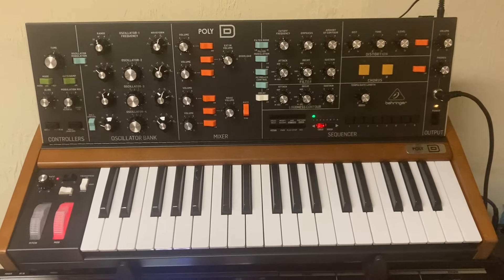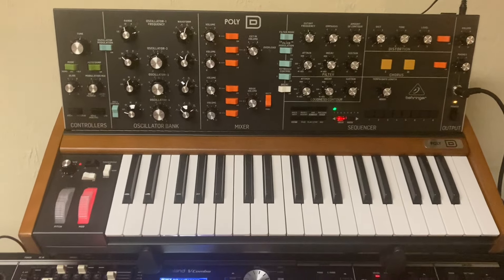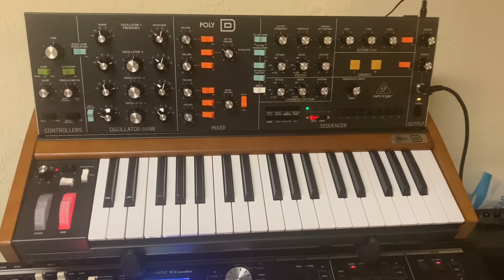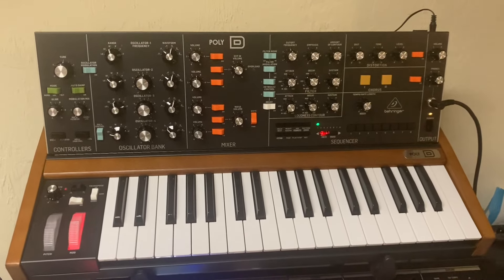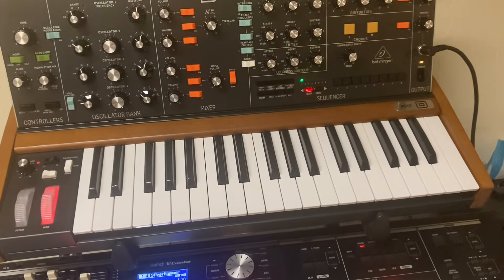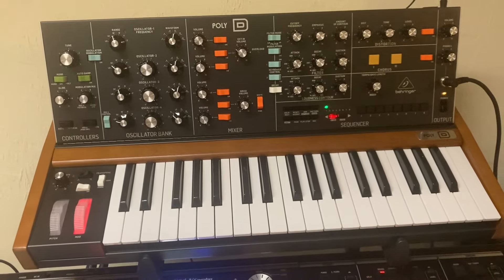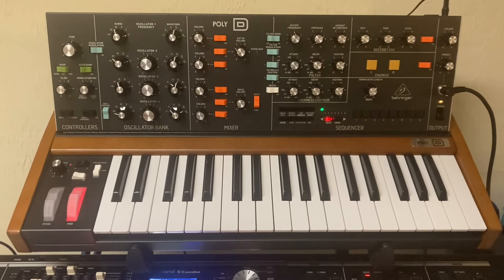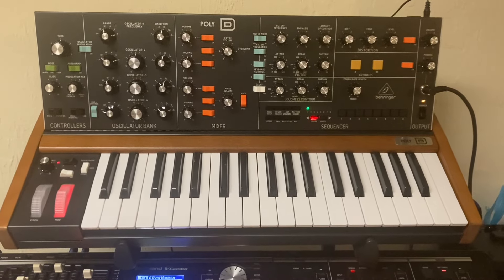I bought a Behringer Poly D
Recently purchased a Behringer Poly D, and I am LOVING IT!
It was worth every penny.